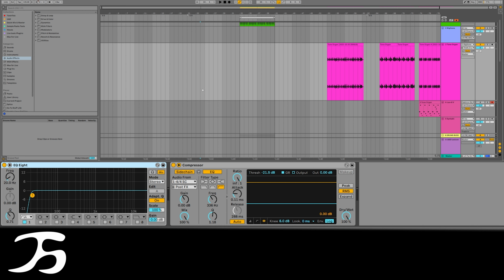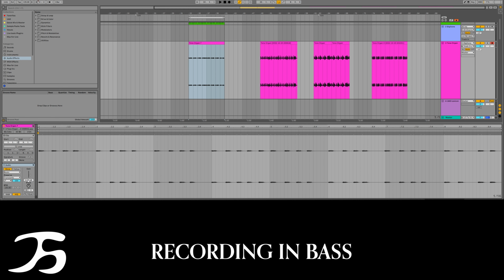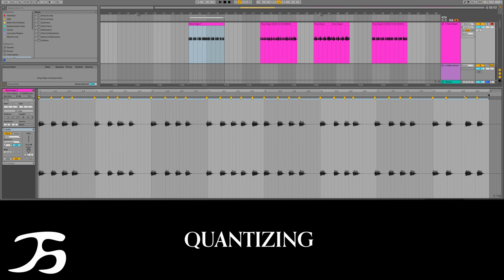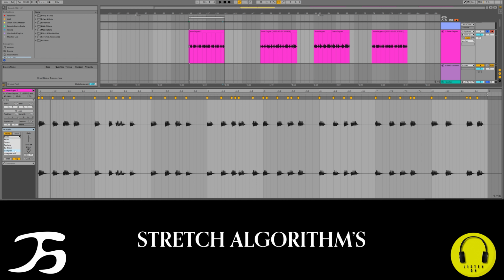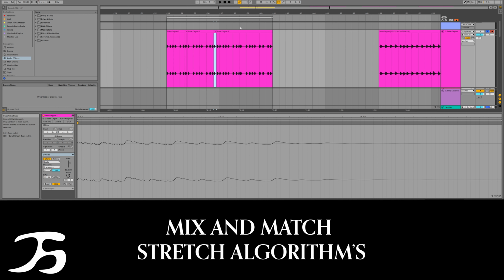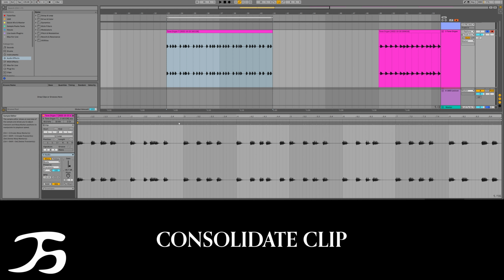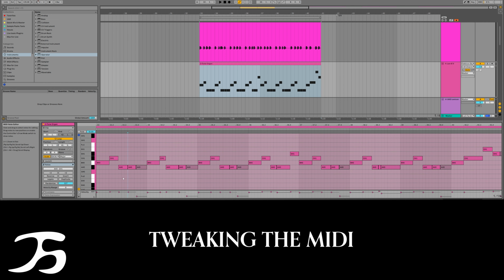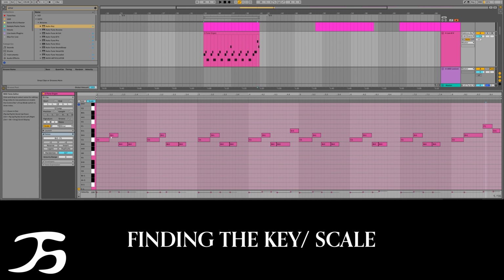Making Music, part 2 Bassline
This is my new series on how I make music, looking at as many aspects of music productions as we go through the series, This video shows how I record, quantize, and extract key/ scale information along with manipulating audio and midi to suit the bassline.

0:00 - Intro
0:15 - This video
00:31 - Bass Examples
01:47 - Recording audio from the Synth
03.04 - Syncing Bass to Grid
03:55 - Warp Markers
04:34 - Quantizing
08:05 - Stretch Algorithms
09:39 - Mix and Match Algorithms
11:16 - Consolidating Clips
12:46 - Extracting Midi from Audio Recording
16:35 - Tweaking Midi
18:17 - Finding the Scale/ Key
19:26 - Overview
20:27 - Outro